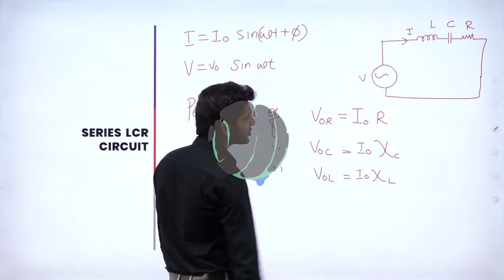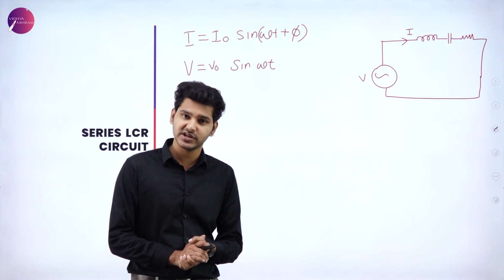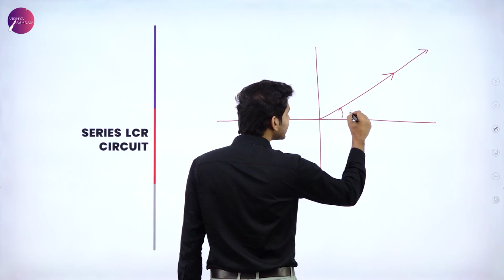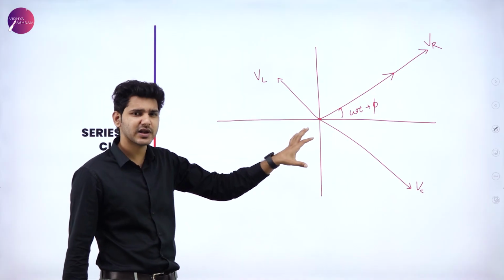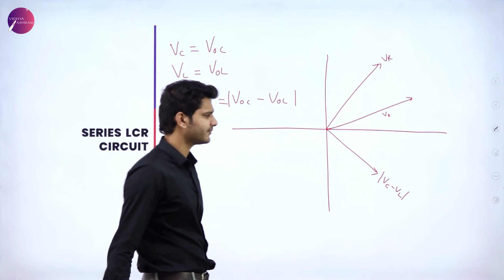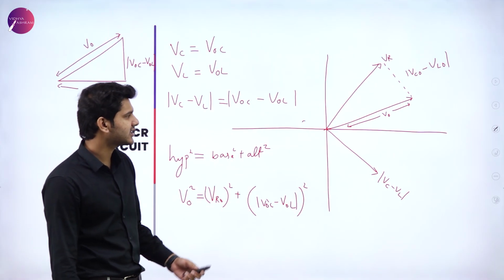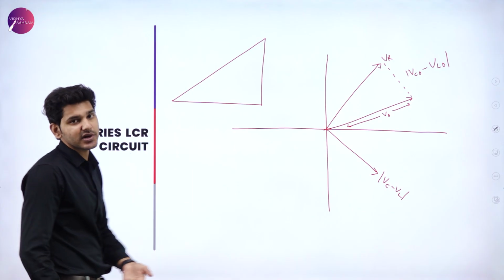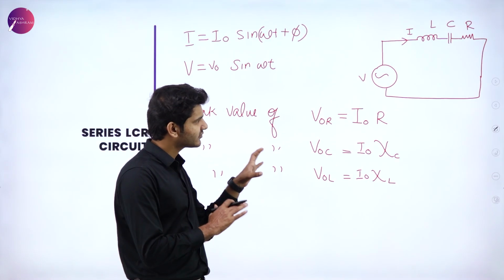DAY 31 | PHYSICS | II PUC | ALTERNATING CURRENT | L3